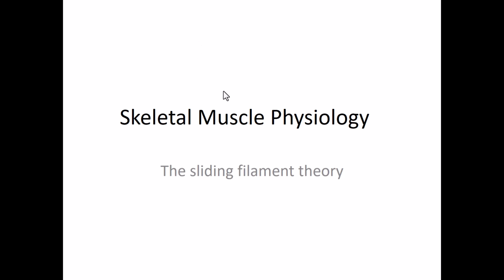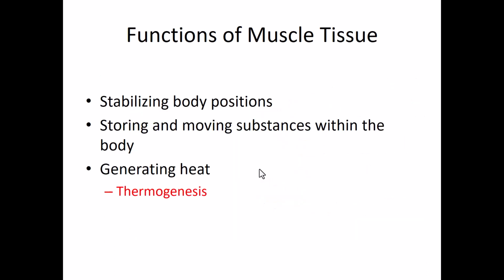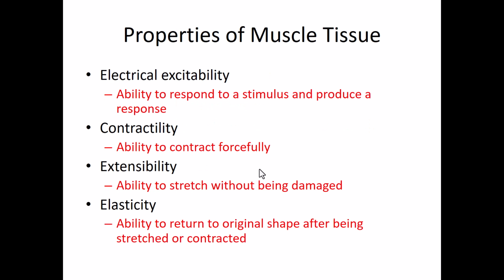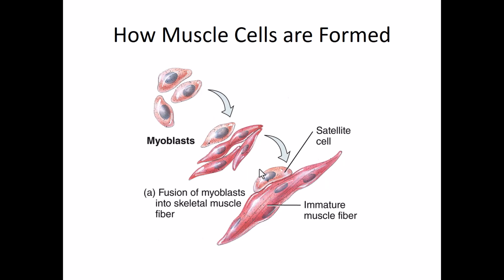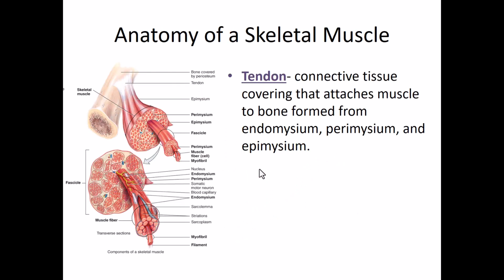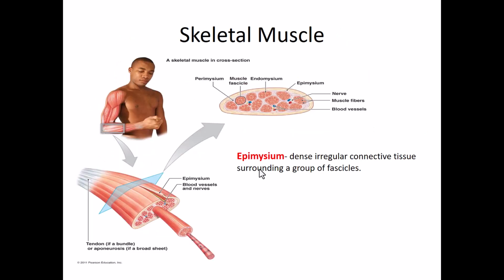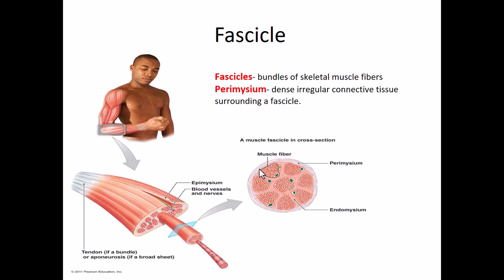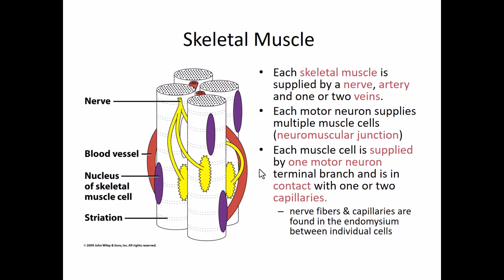Skeletal Muscle Organization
Recording of slides 1-10 of skeletal muscle part 1